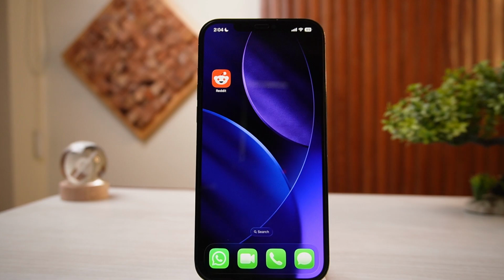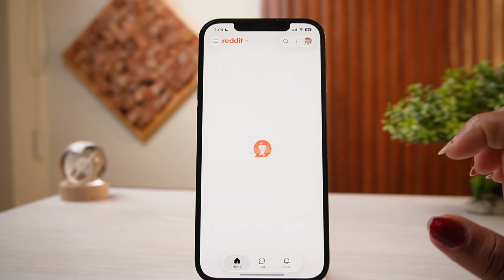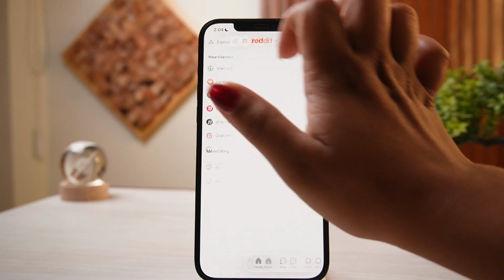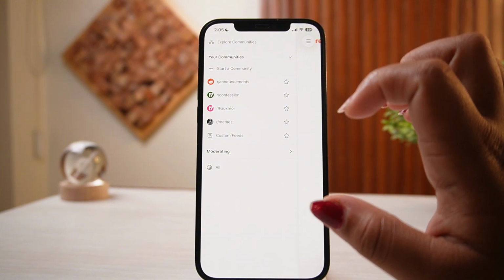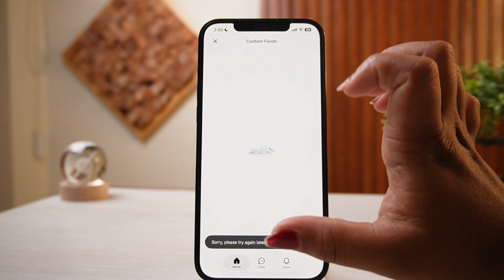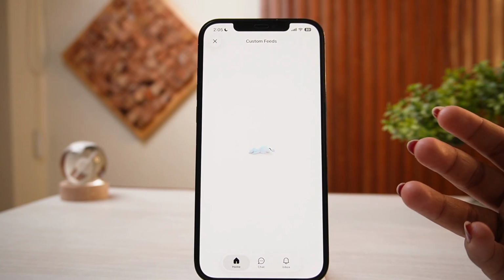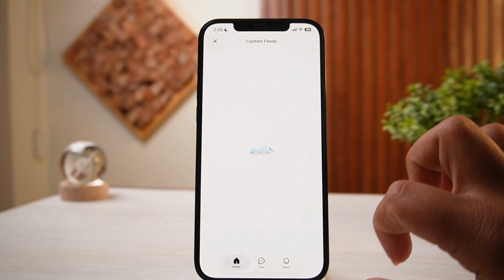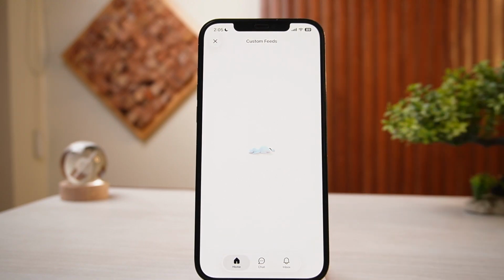How to use Reddit custom fees to filter content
How to Use Reddit Custom Feeds to Filter Content

Want to organize Reddit and see only the content you care about? In this video, we explain how to use Reddit Custom Feeds so you can group your favorite subreddits and filter your home feed for a more personalized browsing experience.

Learn how Reddit Custom Feeds work, including how to create a custom feed, add multiple subreddits, and switch between different collections based on your interests. We break down how Custom Feeds help you avoid clutter and keep related communities in one place.

If you're focused on staying organized, we also cover how to edit or remove subreddits from a Custom Feed, create multiple feeds for different topics, and use them to discover content more efficiently without affecting your main Reddit subscriptions.

Watch until the end for a complete step-by-step guide on using Reddit Custom Feeds. By the end of this video, you’ll know exactly how to use Reddit Custom Feeds to filter content and create a cleaner, more personalized Reddit experience.